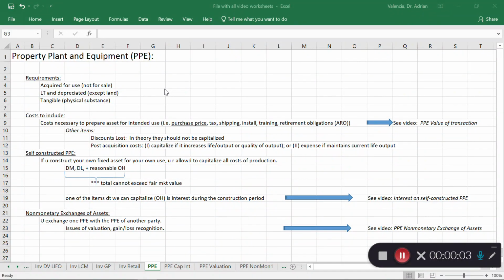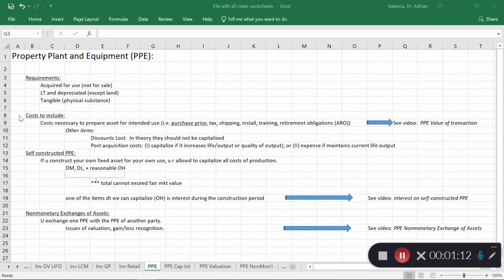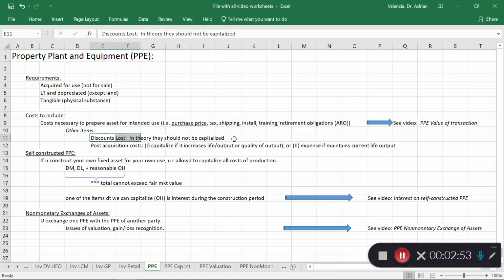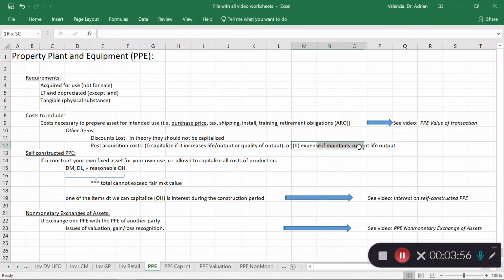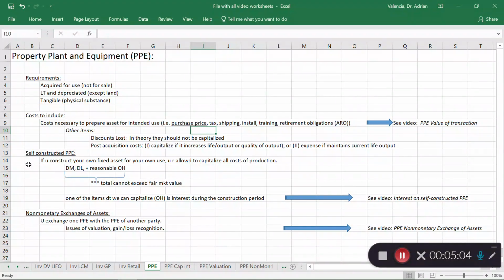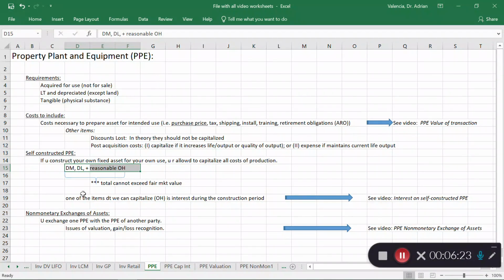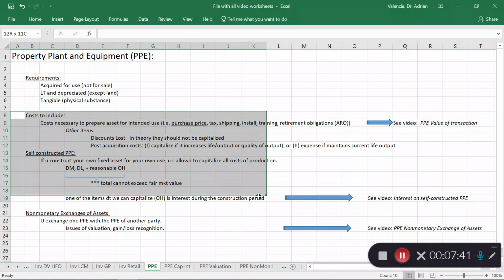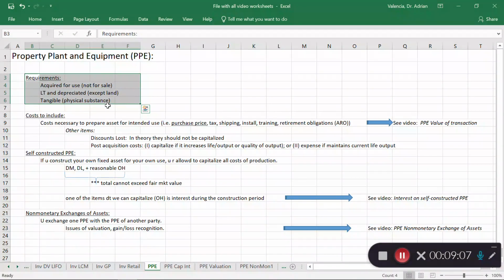Accounting for PPE: Introduction - US GAAP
Property Plant and Equipment (PPE) under US Generally Accepted Accounting Principles